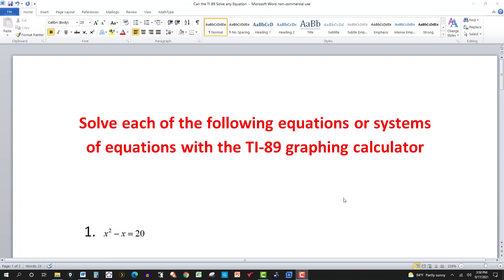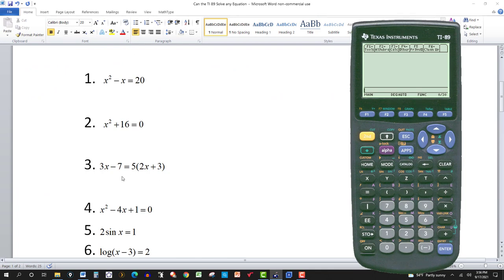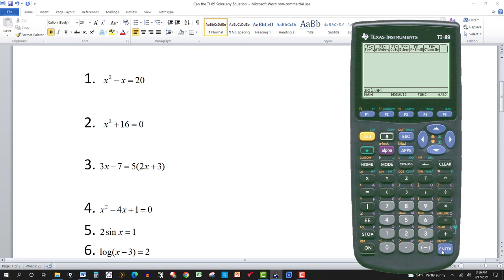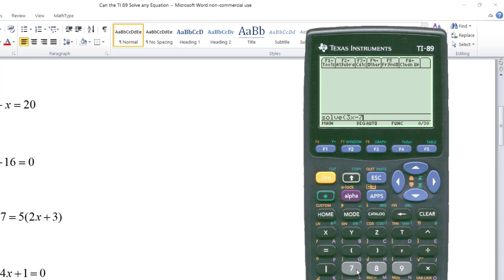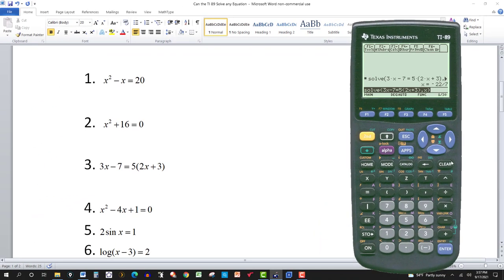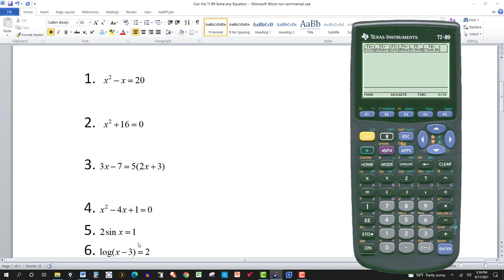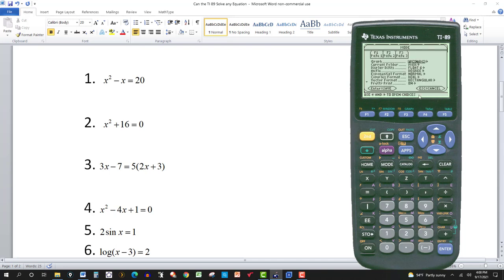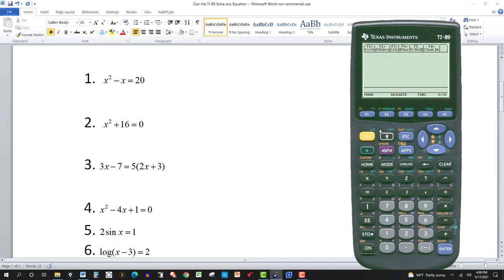Can The TI-89 Graphing Calculator Solve Any Equation?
In this video, we examine the different types of equations that can be solved using the TI-89 graphing calculator.